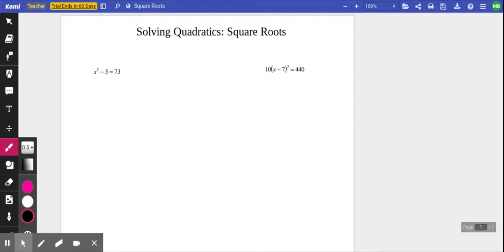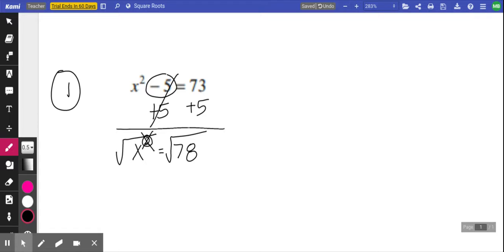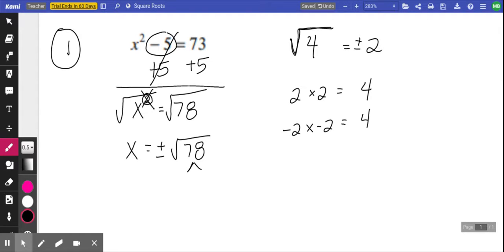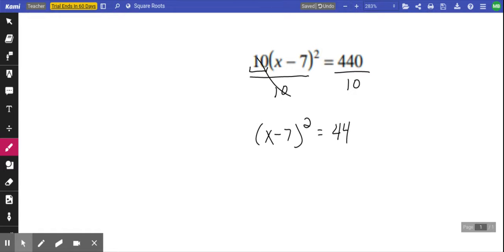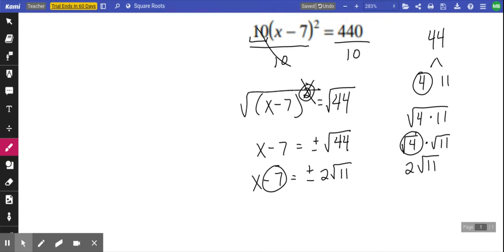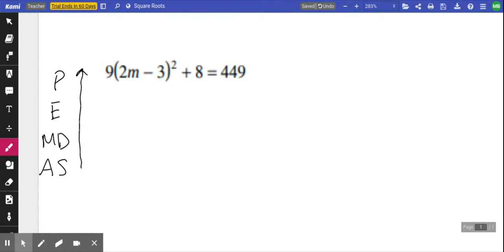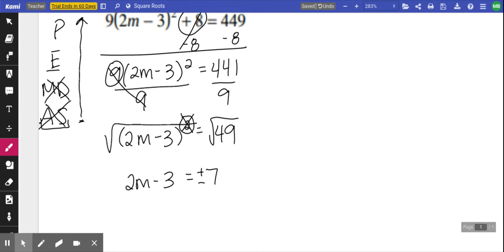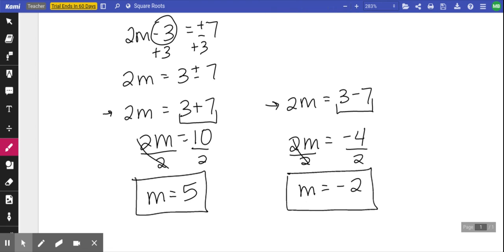Solving Quadratics with Square Roots